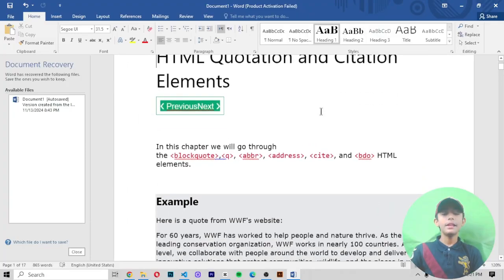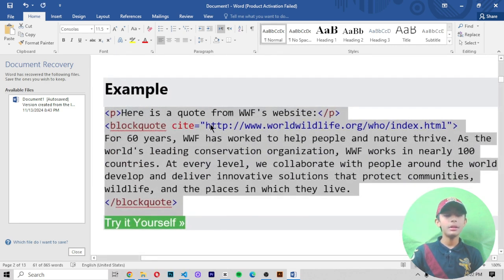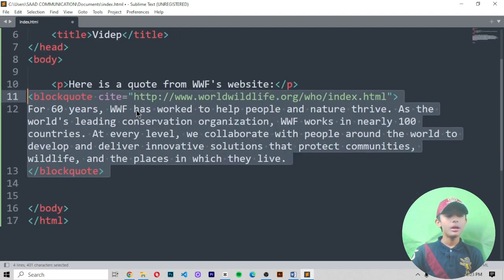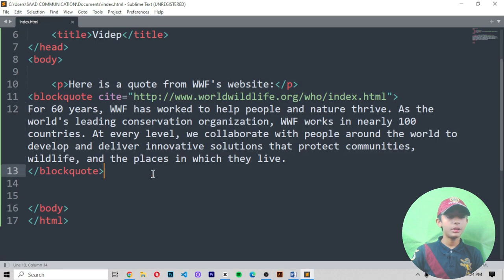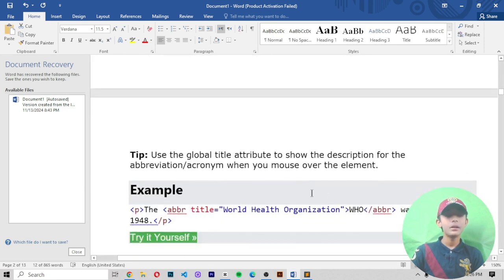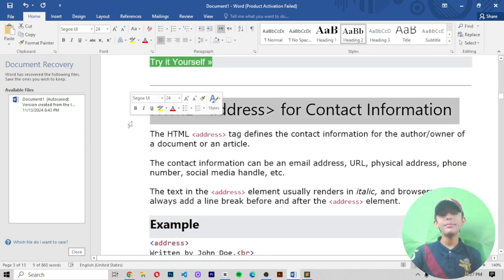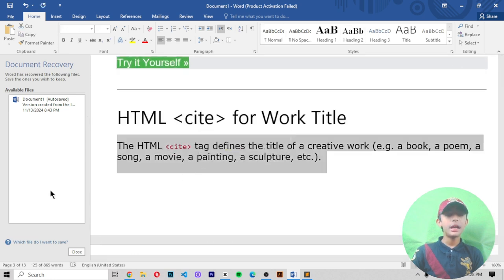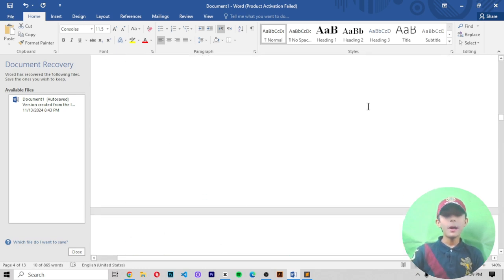Html Quotation & Citation Elements {Full Stack Web Development Full Course From Scratch} Class #25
This video is about Html Quotation & Citation Elements {Full Stack Web Development Full Course From Scratch} Class #25

Suggested Courses:
❤️ Complete Clones